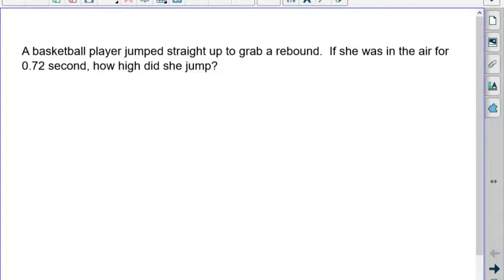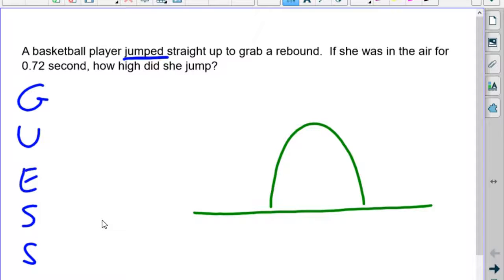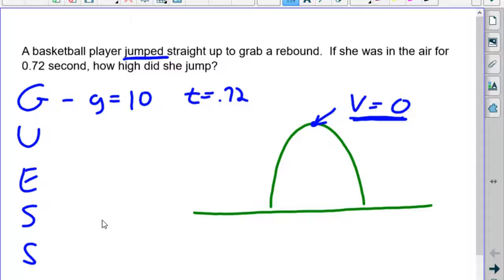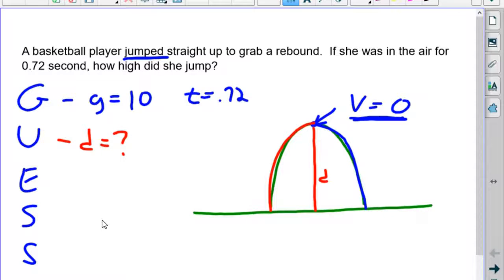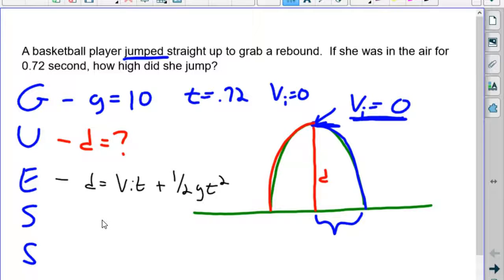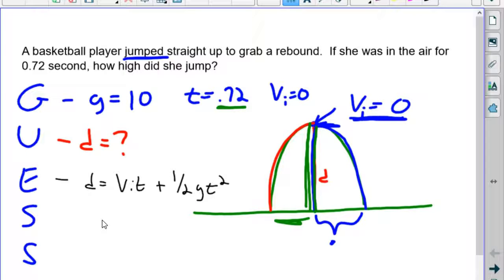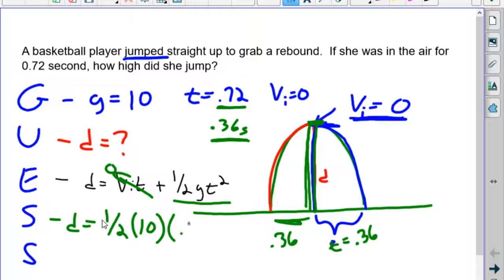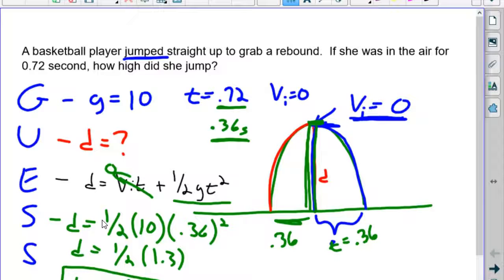GUESS for Hang Time problem